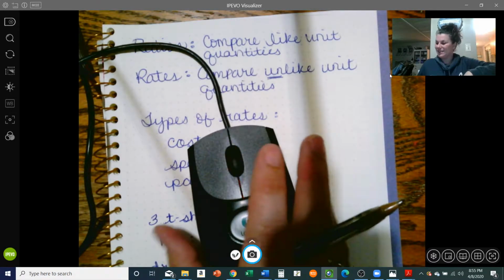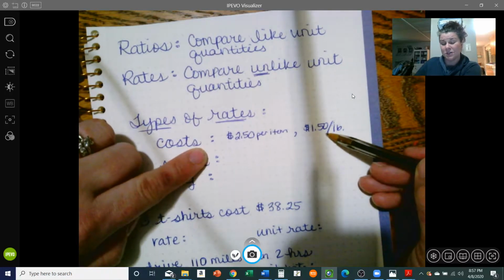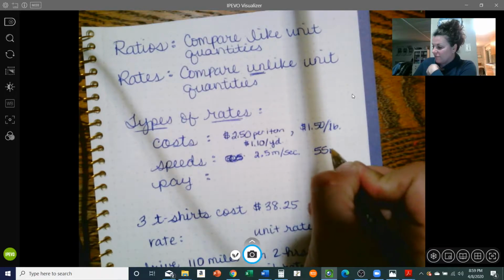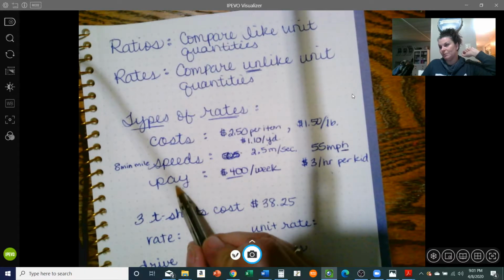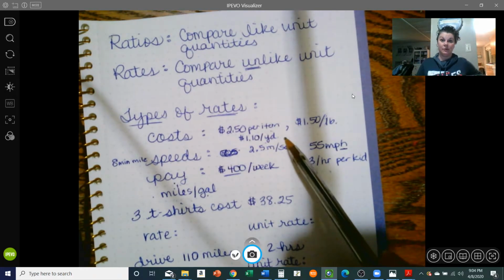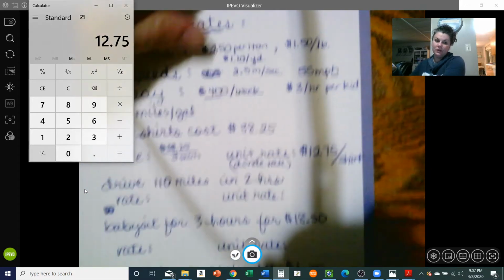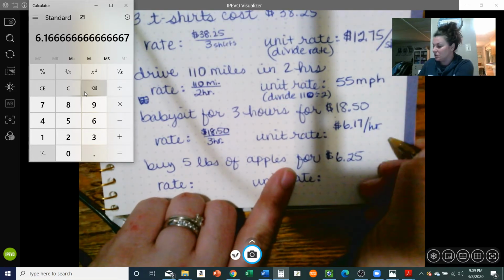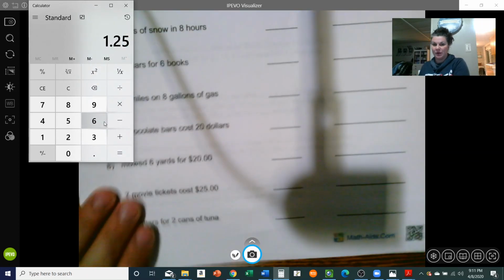Rates and Ratios Page 3